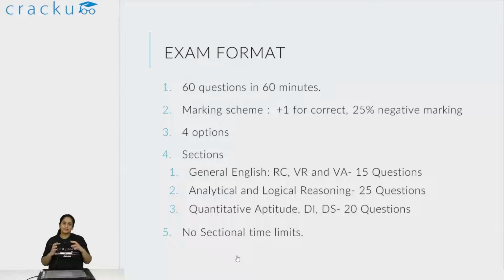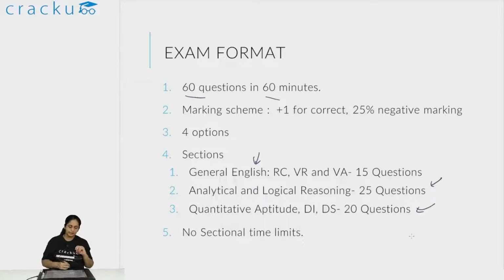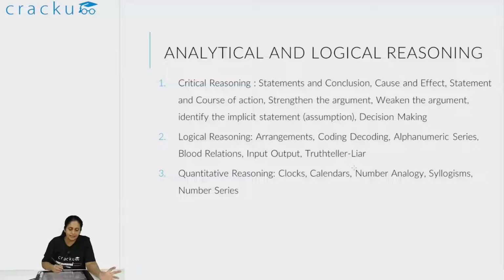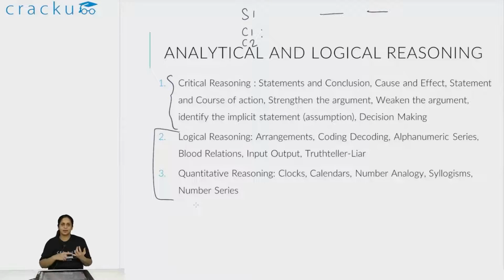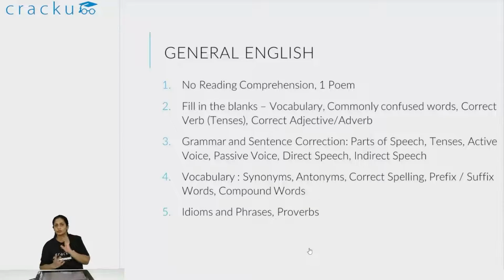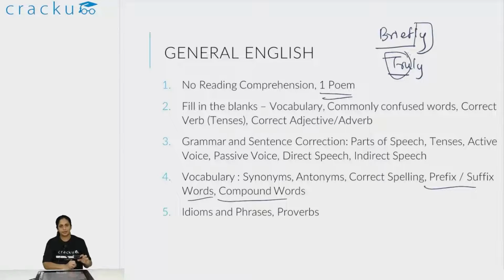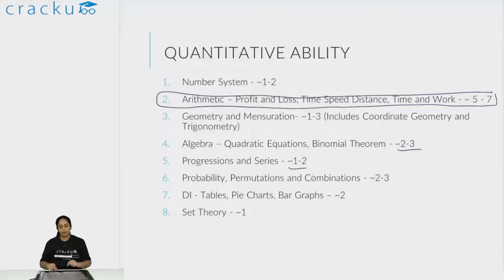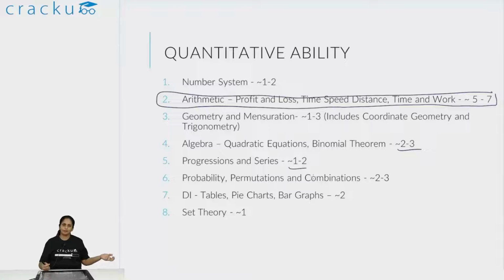SNAP 2023 Preparation Plan 🎯 How to prepare for SNAP Exam | Best SNAP Crash Course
The SNAP Exam will be held on December 10th, 17th & 22nd and the registration for the SNAP exam has started on August 23rd. In this video, Sayali Mam (IIMA Alumna) discusses the SNAP 2023 important dates (full-list), the detailed Syllabus for SNAP 2023, topic-wise preparation strategy for SNAP, and the Crash Course details for SNAP exam.

Best SNAP 2023 Online preparation strategy by Sayali Ma'am (IIMA Alumna) CAT 99.97%ile:

Topics covered in the video:
SNAP 2023 Exam pattern & Eligibility
SNAP Analytical and Logical Reasoning
SNAP General English
Quantitative Ability Syllabus
How to prepare for SNAP 2023
How to use the SNAP Crash Course
Best SNAP Crash Course